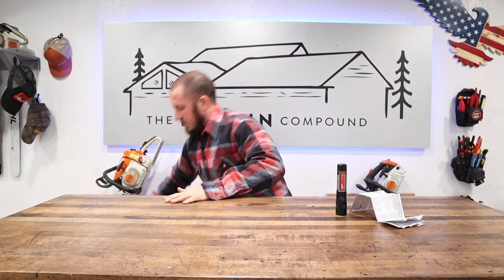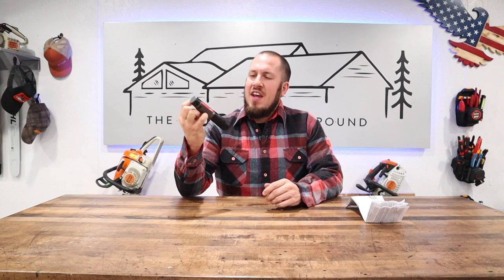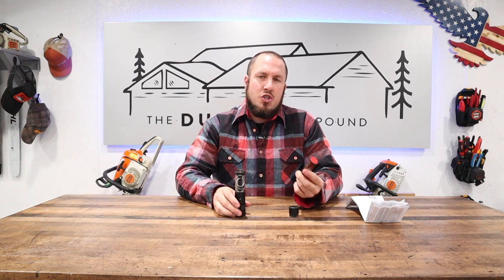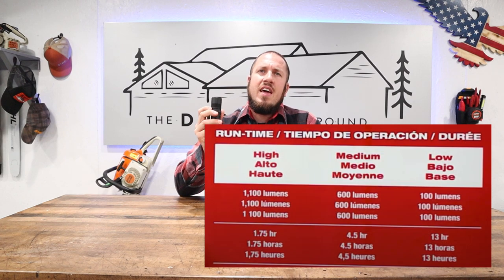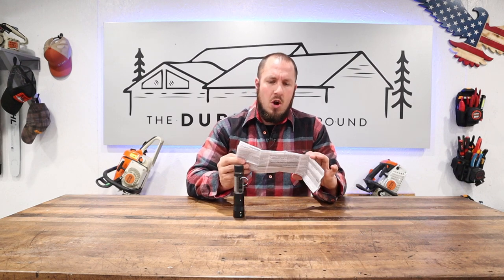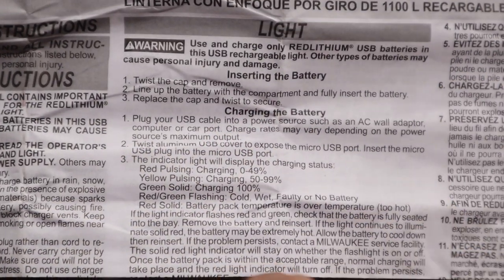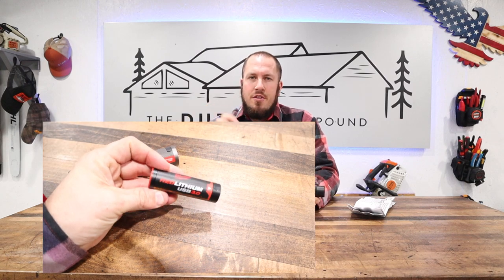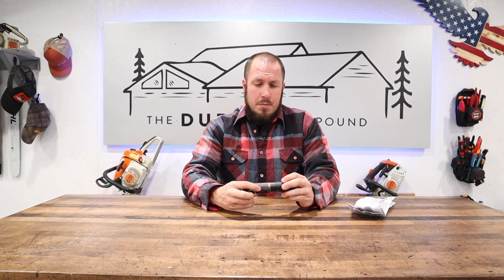Milwaukee USB REDLITHIUM Rechargeable Flashlight 1100L - Worth Its Weight In Gold